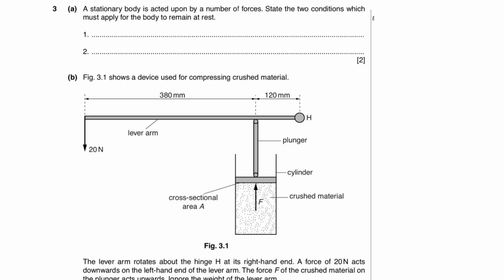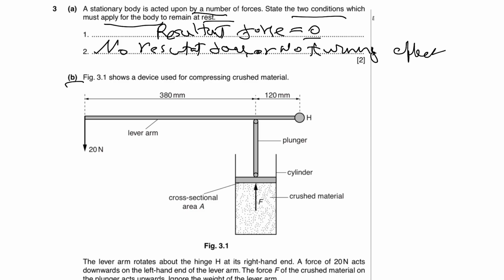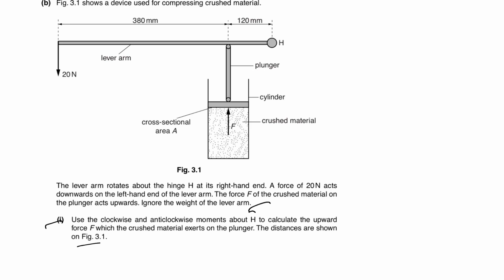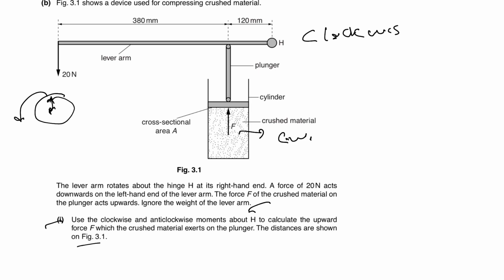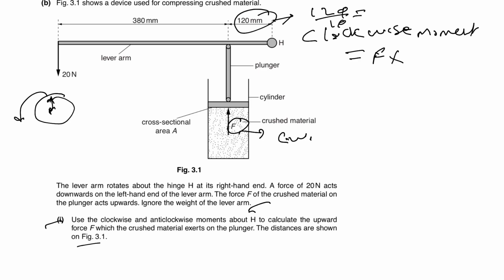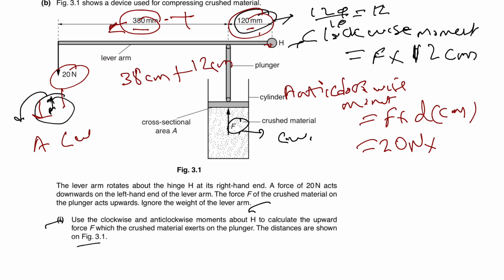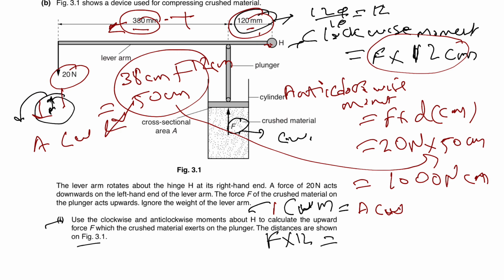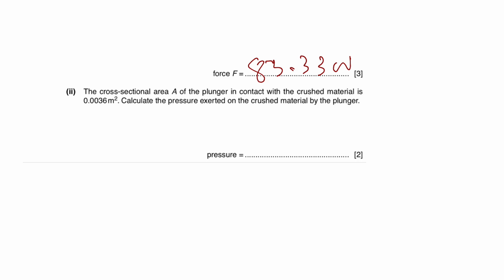2)Rotating force Moment physics A stationary body is acted upon by a number of forces. State the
2 (a) A stationary body is acted upon by a number of forces. State the two conditions which must apply for the body to remain at rest.

Igcse physics pastpaper moment force question